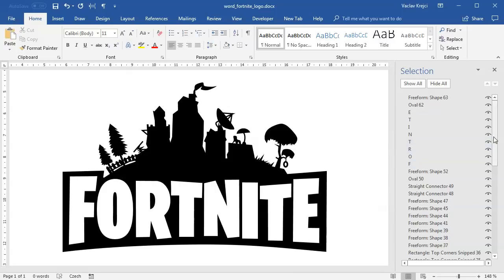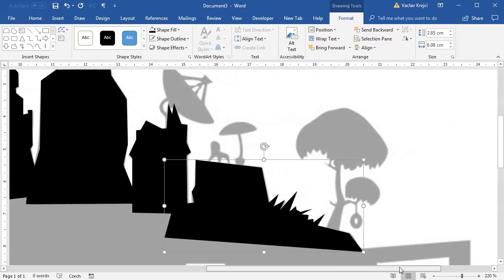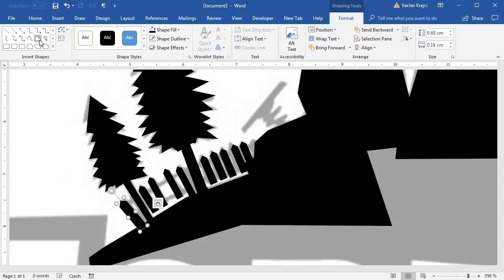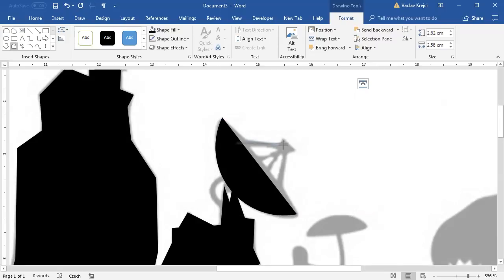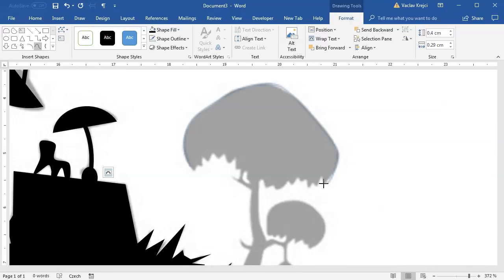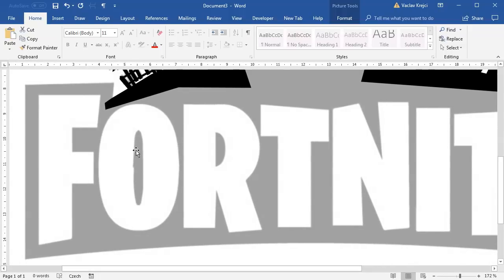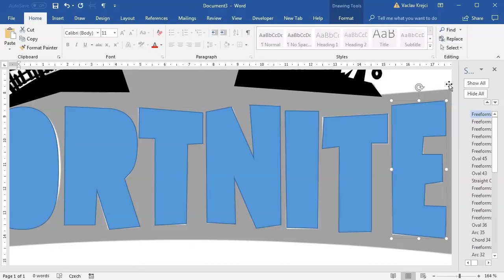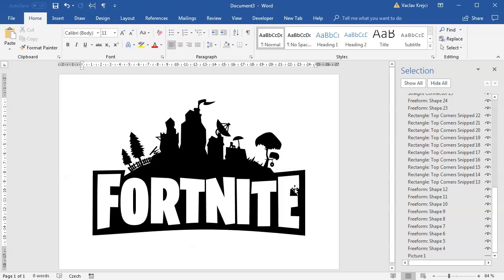How to create Fortnite logo in Microsoft Word (Tutorial)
Learn how to draw Fortnite logo in Microsoft Word using only basic tools. No skills required, easy to follow tutorial. Fortnite Battle Royale is a free-to-play battle royale video game developed and published by Epic Games.